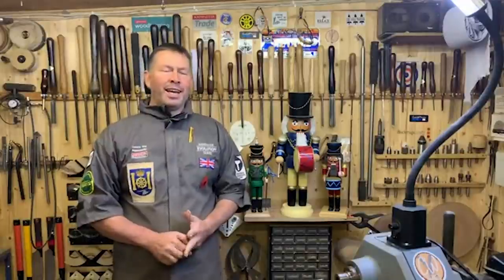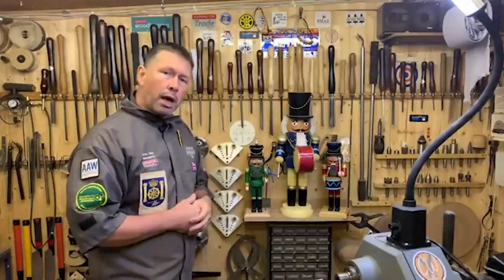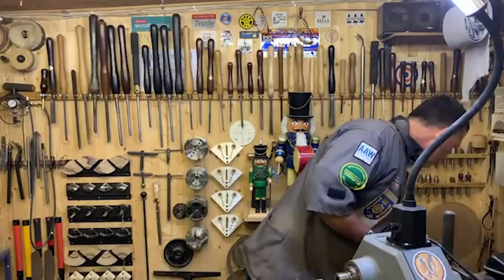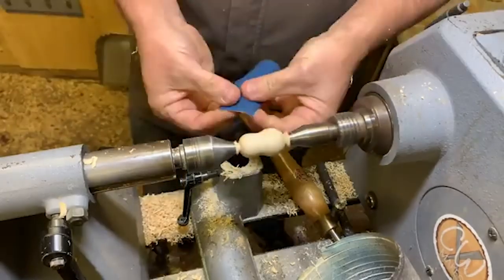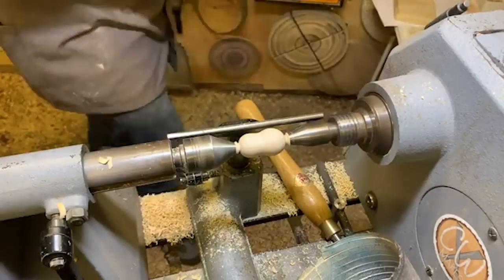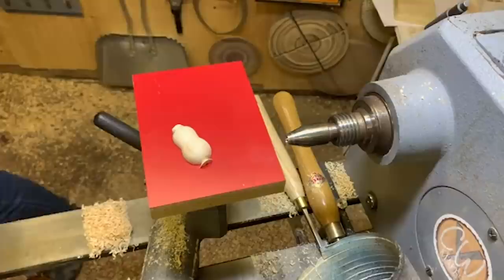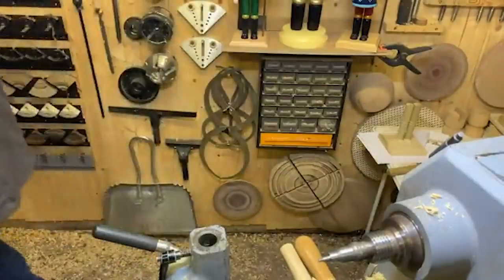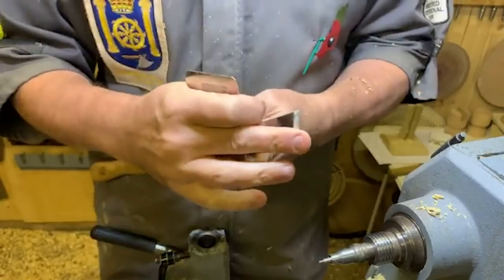Live Turning Thursday - Christmas Nutcracker Part 1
It's the one you've all been waiting for! So grab your Skews and your Christmas spirit, and get ready for the start of this unmissable project...